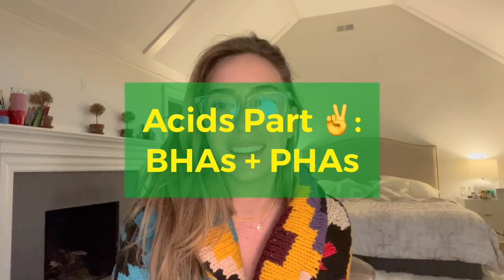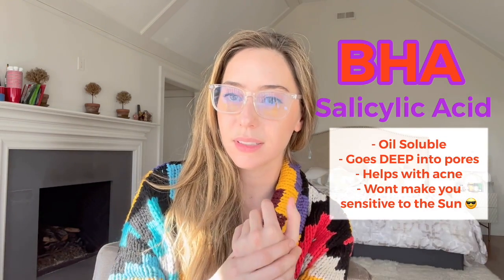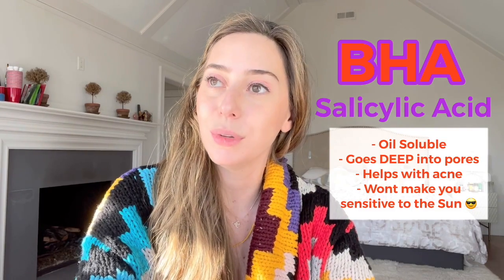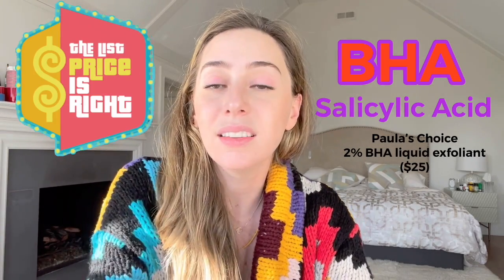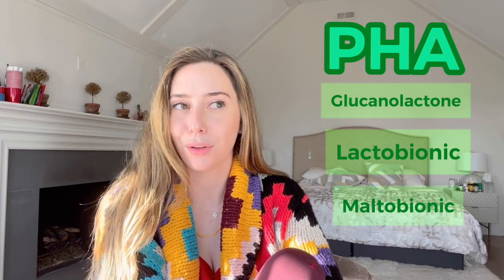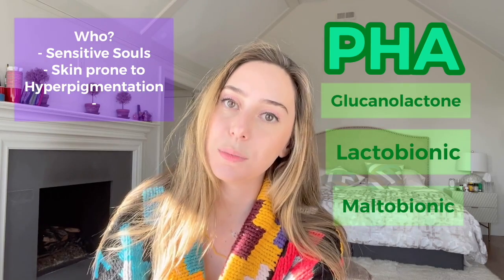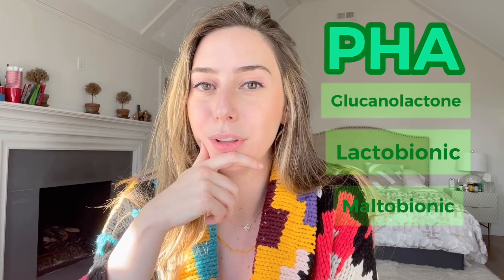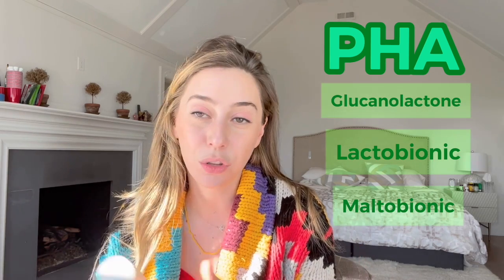Acids 101: BetaHydroxy Acids (BHAs) & PolyHydroxyAcids (PHAs) | Dr. Shereene Idriss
Wrapping up this acid series with BHAs and PHAs!!! If you're new here, first welcome to the fam! ❤️Second, this vid is the last of a four-part series on acids! Here are the vids in order: